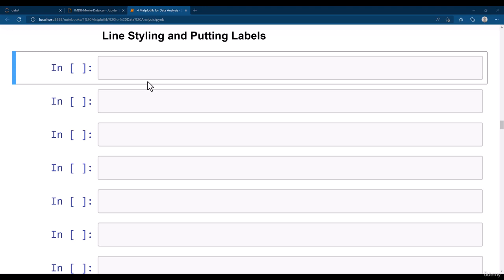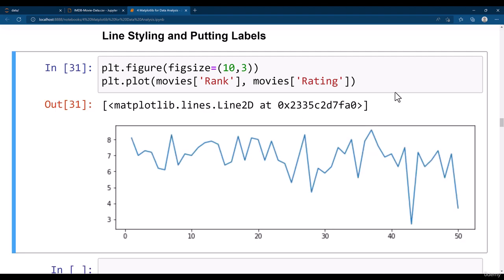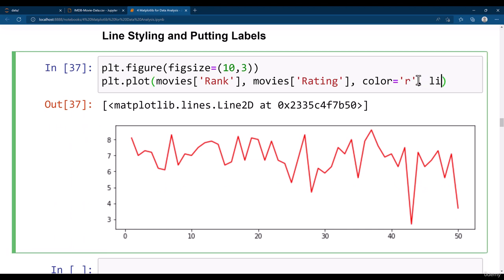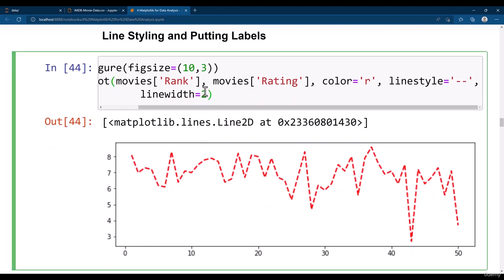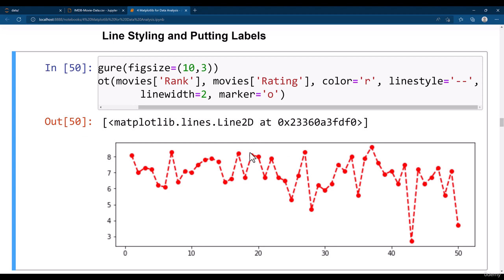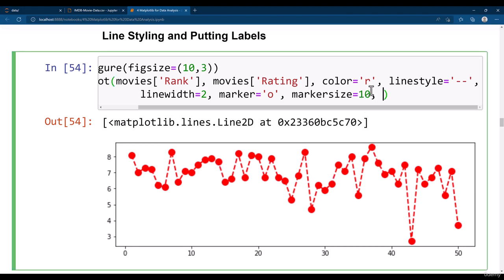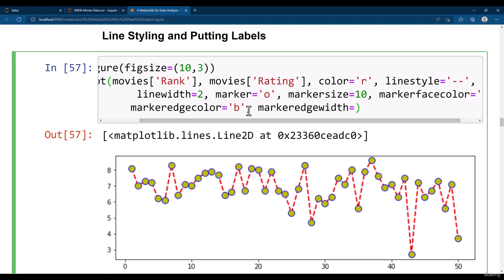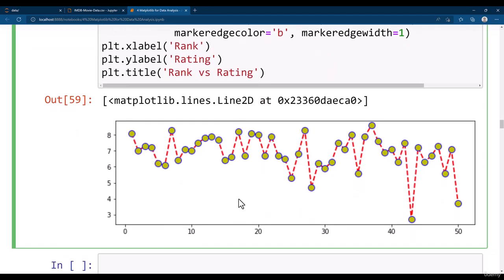Matplotlib Tutorial #6 Line Styling and Putting Labels